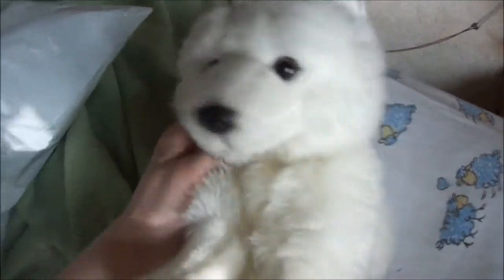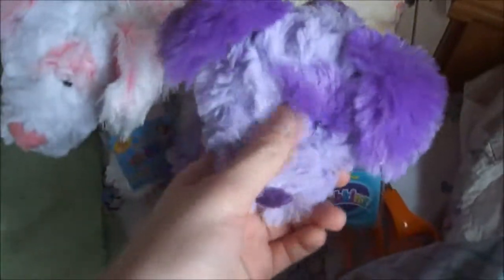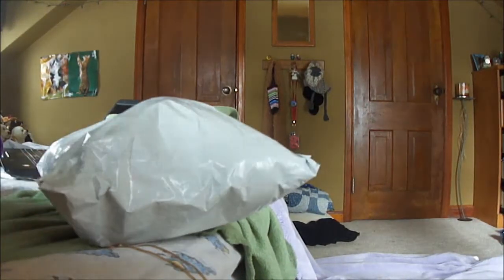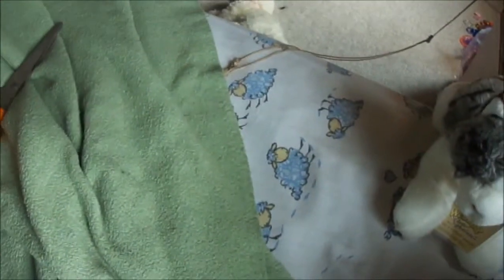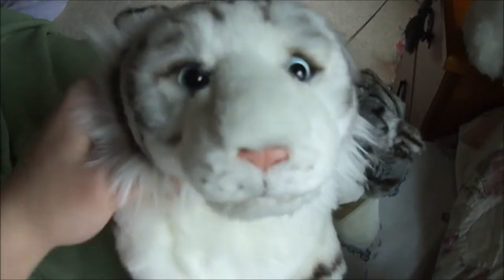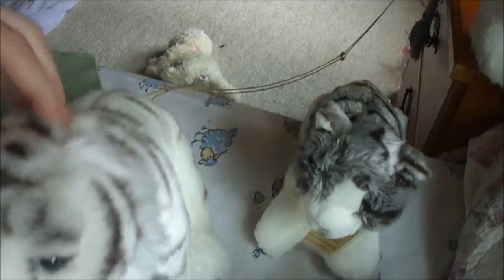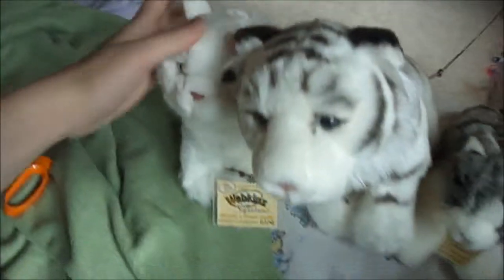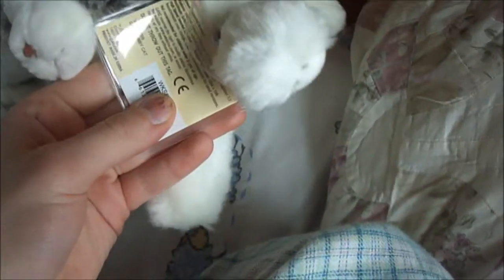Package! (Signatures)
Sorry that I didn't upload this video ;/ I made it the same day I uploaded that "opening pups" video..sorry it's sooo late! I had to edit it, and yadda yaddda